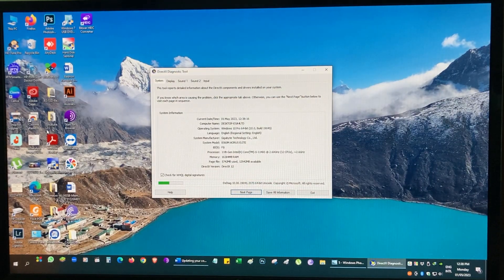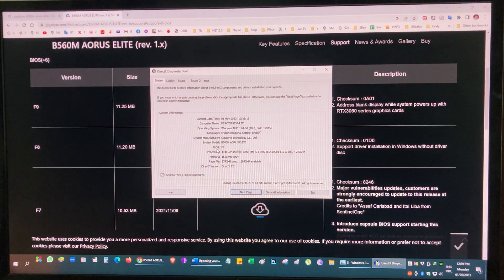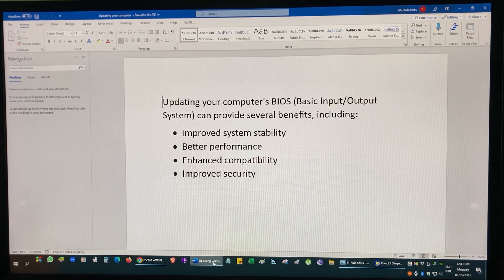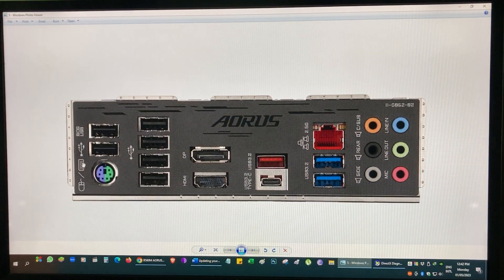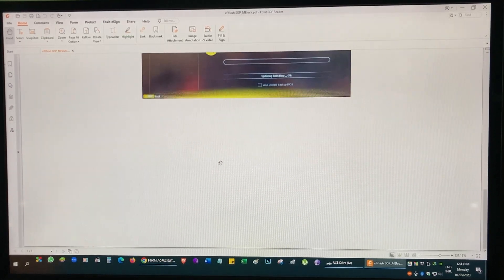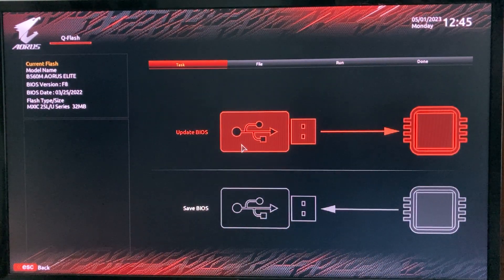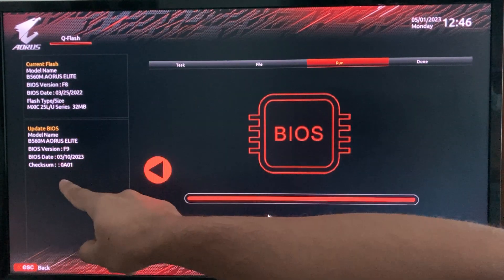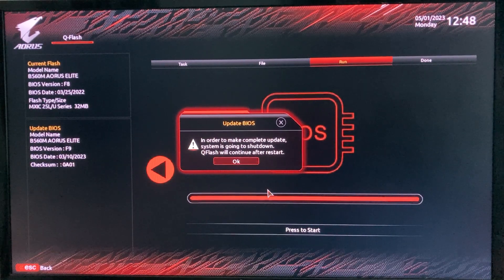How to update Gigabyte Motherboard BIOS by Q-Flash: Easiest BIOS update ever! B560M BIOS F8 to F9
BIOS stands for "Basic Input/Output System." It is a firmware that is built into the motherboard of a computer or other electronic devices, which initializes the hardware components of the system and provides a basic set of instructions for the operating system to access and interact with the hardware. A computer BIOS typically includes settings for configuring hardware options such as the system clock, memory, and storage devices.

◘ Updating the BIOS on a computer can provide several benefits, including:
⦿ Improved System Stability: BIOS updates can fix bugs and compatibility issues that can cause system crashes or other stability issues. These updates can also improve performance by optimizing system resources.
⦿ Enhanced Security: BIOS updates can include security patches that fix vulnerabilities and protect the system against malware and other security threats.
⦿ Increased Hardware Compatibility: Newer BIOS versions may include support for newer hardware components that were not available when the system was first released.
⦿ Improved Functionality: BIOS updates can add new features or improve existing ones, such as support for new boot options or advanced power management settings.
⦿ Support for New Operating Systems: Newer versions of the BIOS may be required to support the latest versions of operating systems, such as Windows 11 or the latest Linux distributions.

In this Gigabyte BIOS Upgrade video i have been using my Gigabyte B560M AORUS Elite motherboard for the demonstration. Total upgrading procedure of Gigabyte Intel based B560M AORUS Elite Motherboard from F8 to F9 version is shown in this video. The BIOS upgrade process of most the manufacturers like Asus, Intel, MSI, BioStar, ASRock is almost same. Just the utility name can be different, which is Q-Flash for Gigabyte. With the help of Q-Flash you only need a USB pen drive to update your motherboard's BIOS.

◘ Gigabyte Motherboard BIOS Update Process in short-
1. Check your current BIOS version by typing ''DXDIAG'' in Windows search.
2. Go to the Gigabyte website's support section to download the latest BIOS file.
3. Download the file and copy it to a pen drive, which is formatted in NTFS format. unzip the file.
4. Restart the PC the press END to enter QFLASH mode, Gigabyte's built in BIOS upgrade utility.
5. Locate the BIOS file. The utility will the check condition of the file itself. Continue the on screen instructions.

◘ Precaution you need to take before updating your computer's BIOS-
1. Do not turn off your PC while upgrading.
2. Ensure uninterrupted Electricity while upgrading.
3. Keep the unzipped BIOS file in a USB Flash Drive
4. Disconnect all the non essential USB peripherals.

It's important to note that updating the BIOS can be a complex process that requires careful attention to detail and following the manufacturer's instructions. It's recommended to only update the BIOS if it's necessary and if you have a good reason to do so. Additionally, if the process is not performed correctly, it can cause irreparable damage to the system.